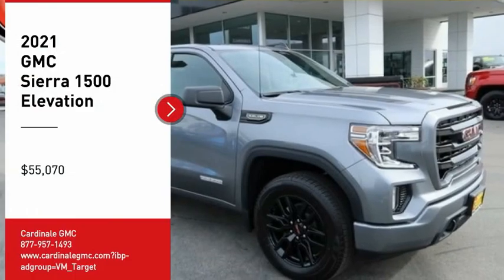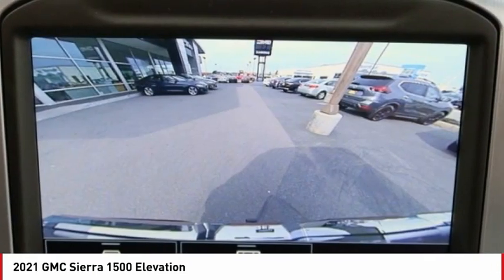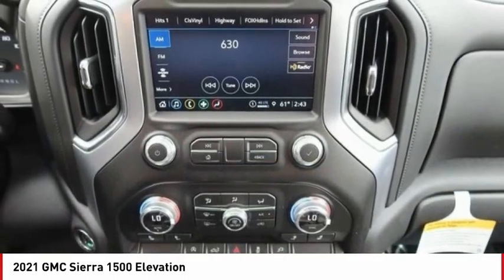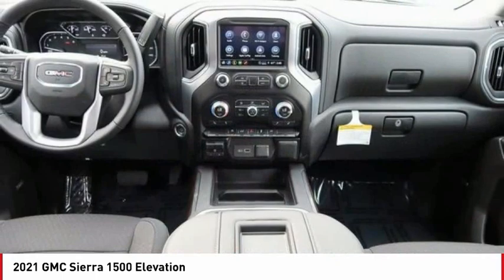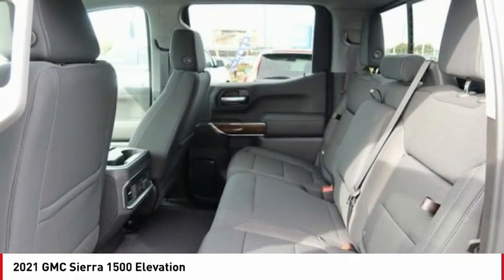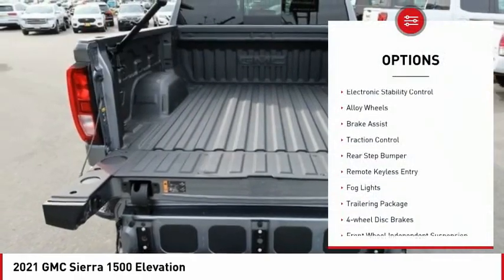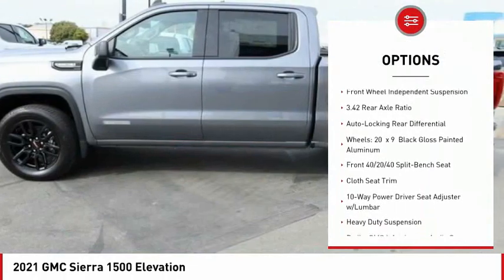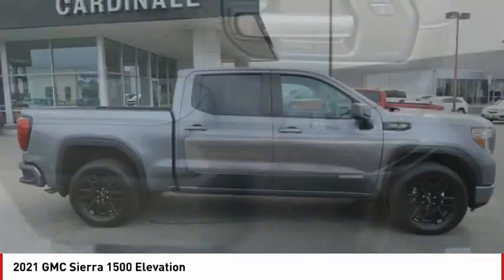2021 GMC Sierra 1500 Elevation FOR SALE in Seaside, CA G12884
2021 GMC Sierra 1500 Elevation

Cardinale GMC
2 Heitzinger Plaza

Want us to come to you? No problem! In case we missed a picture or a detail you would like to see of this 2021 Sierra 1500, we are happy to send you A PERSONAL VIDEO walking around the vehicle focusing on the closest details that are important to you. We can send it directly to you via text or email. We look forward to hearing from you!   5,250 off MSRP! New Price! Steel 2021 GMC Sierra 1500 Elevation 4WD Automatic EcoTec3 5.3L V8  Recent Arrival!   We develop outstanding relationships where EVERYBODY wins! Price includes:  5250 - Buick & GMC Consumer Cash Program. Exp. 03/31/2021    Vehicle price and availability are subject to change without notice.